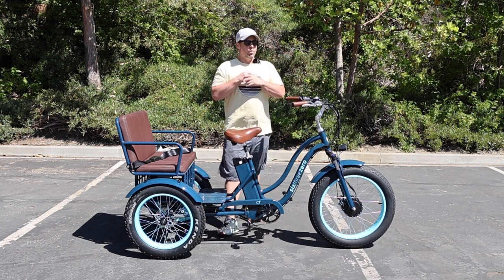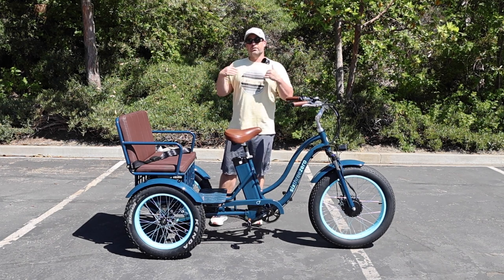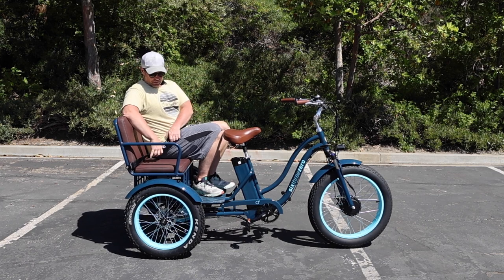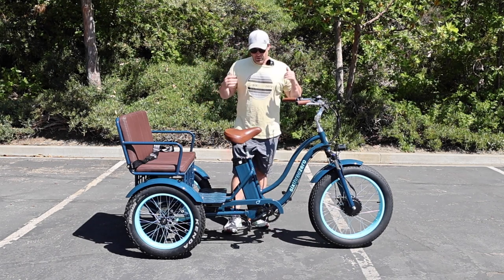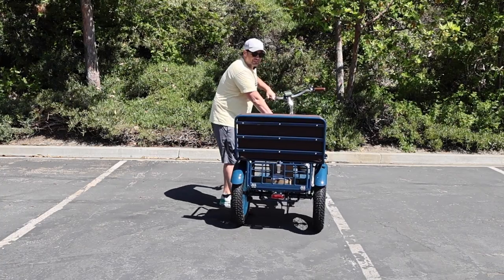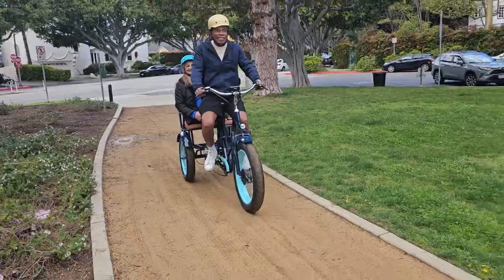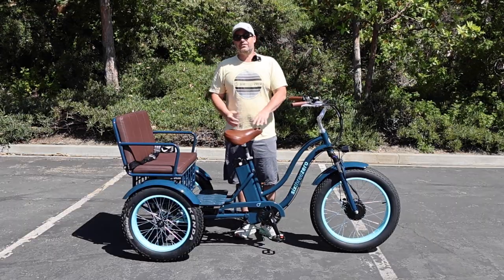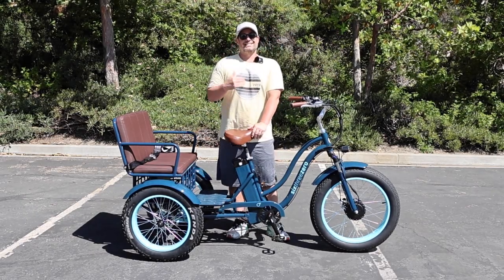INSANE 3 Wheel Electric Bike! Bring Passengers, Go Off Roading, this Thee Wheel EBike Can Do It All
3 Wheel Electric Bikes are great for riders that want to be as stable as possible when riding an ebike.  Having three wheels on the ground of the electric bike will make balancing on the electric bike easy for any rider.  This Electric Rickshaw Ebike from sixthreezero is a 3 wheel ebike that can do it all.  In fact, it has a bench seat on the back that allows you to take riders with you on rides.  But bringing a passenger on this electric bike isn't the only thing this electric trike can do.  It features 4" wide tires, a 24" in the front and two 20" in the back.  The extra wide tires allow for easy riding off road on hard packed trails of dirt or gravel.  The motor on this three wheel ebike is 750 watts of power that can power a load of up to 500lbs.  Also, the huge 21ah battery with Samsung Cells will last up to 50 miles.  Range will depend on how the etrike is ridden, whether with the throttle, pedal assist or in manual.  The seating position on this electric tricycle is very comfortable, putting riders in an upright ergonomic riding position.  Also, the seat and handlebars are full adjustable allows riders to find the perfect positions for their body.